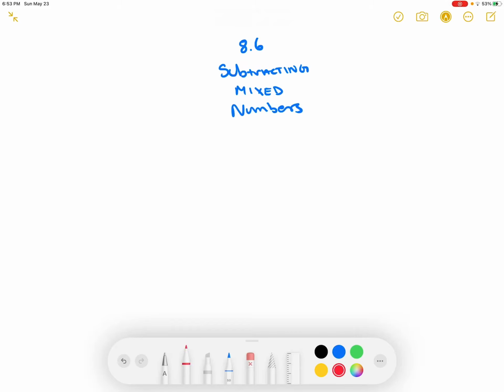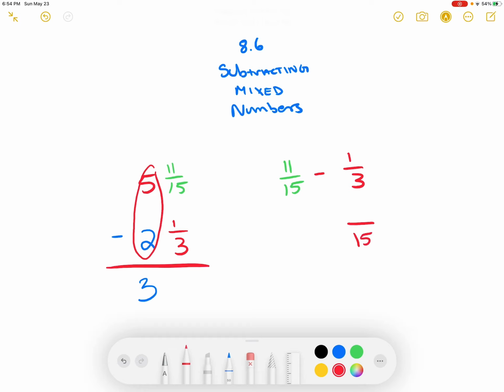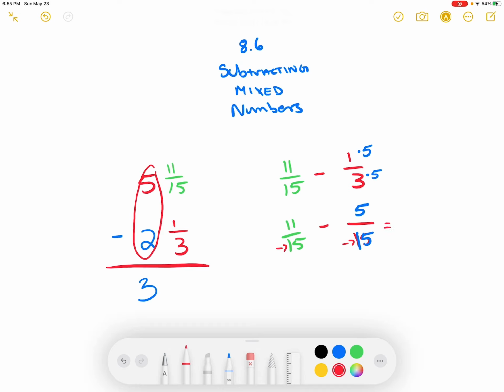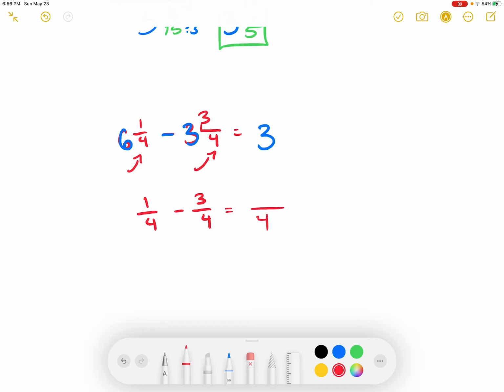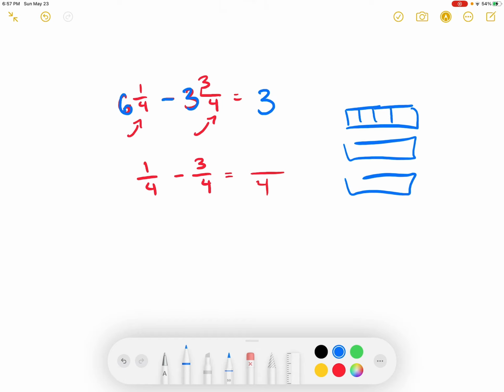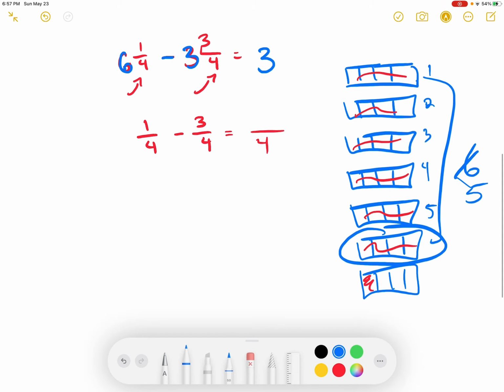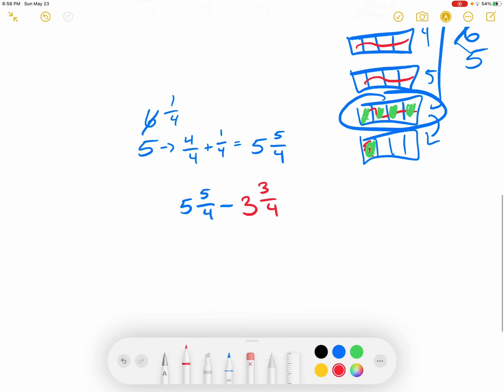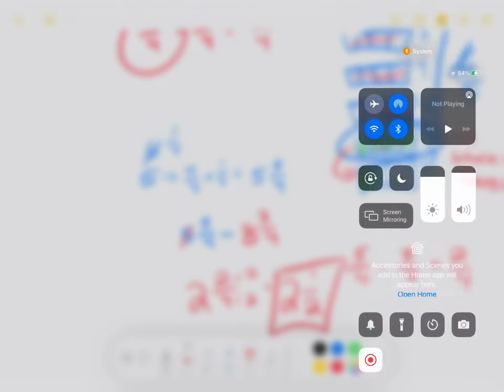8.6 (Subtracting Mixed Numbers ) | Pre Alg